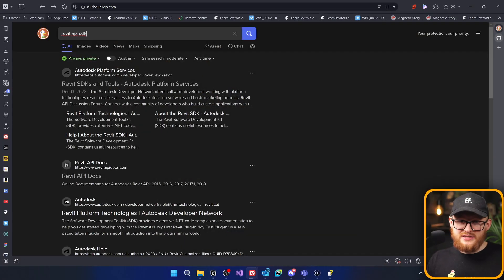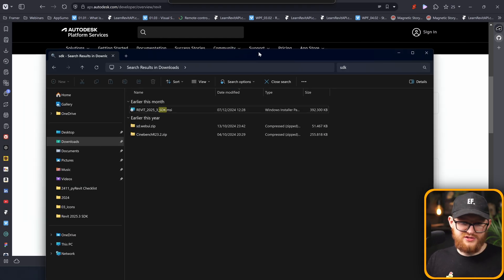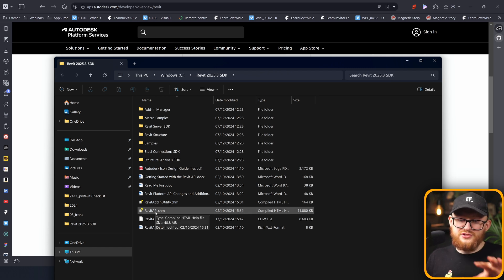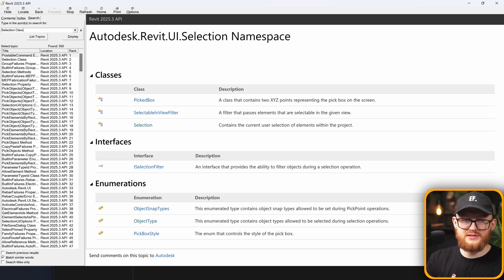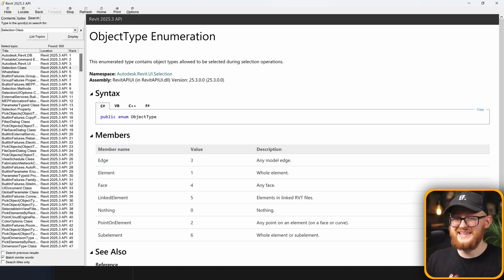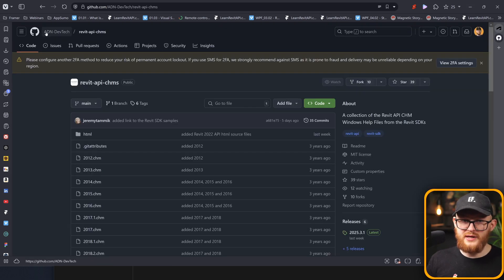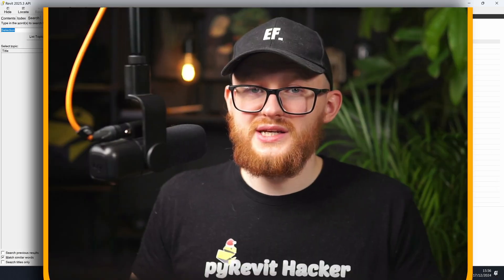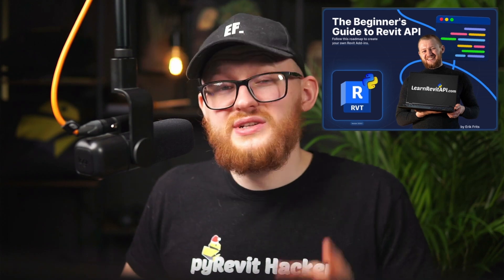Get Your Revit API Docs 2025 Here – Quick & Easy!